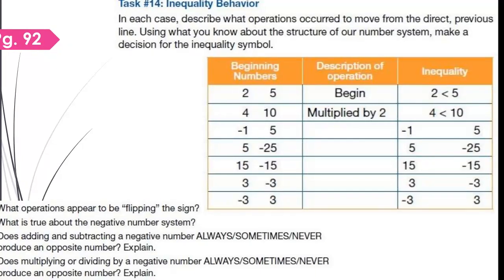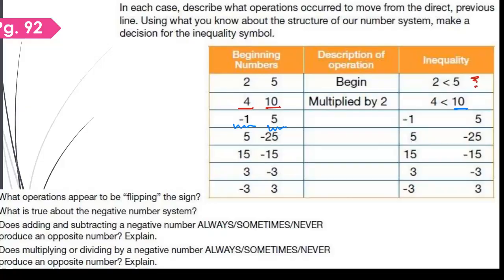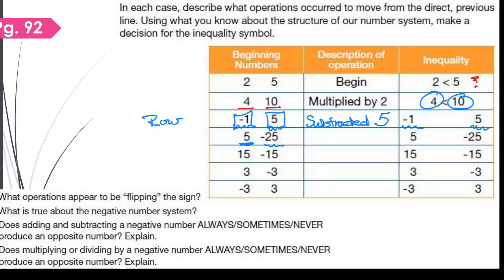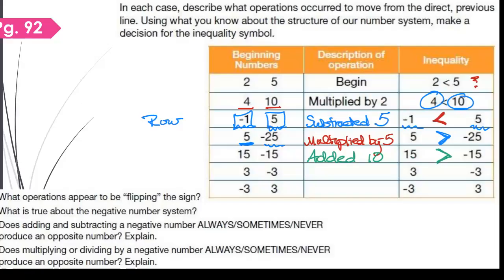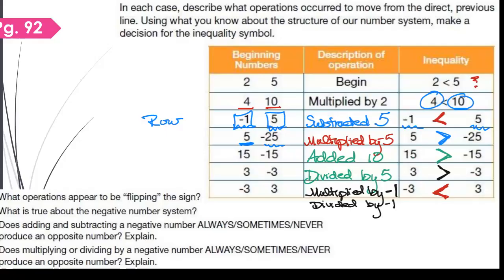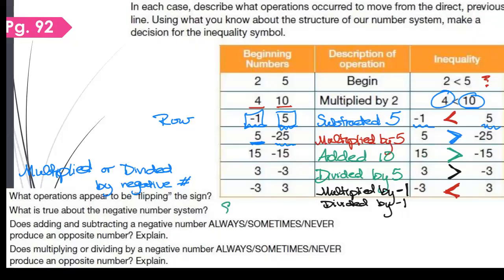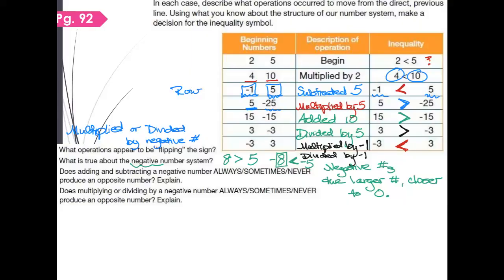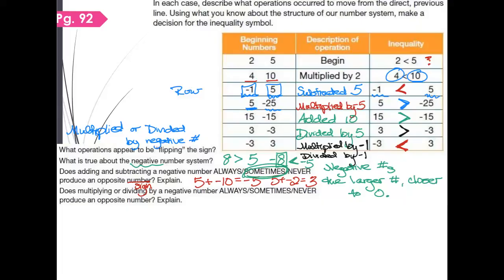Dice Game, Evan & Megan, and why inequalities FLIP the sign